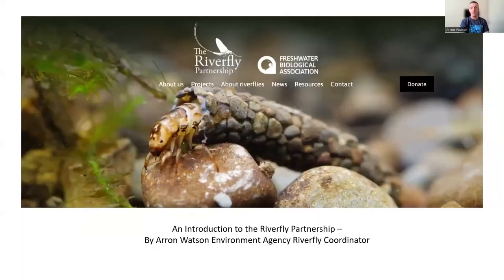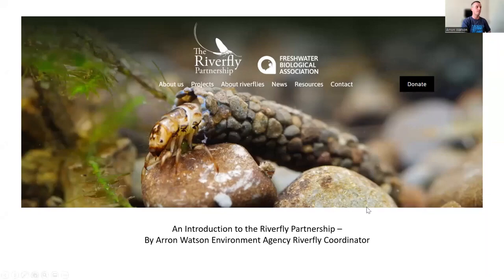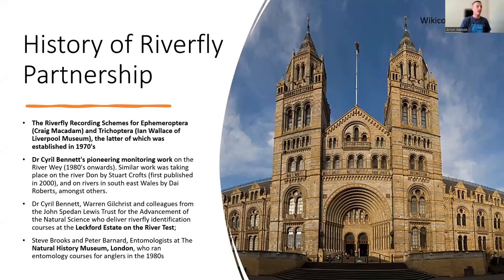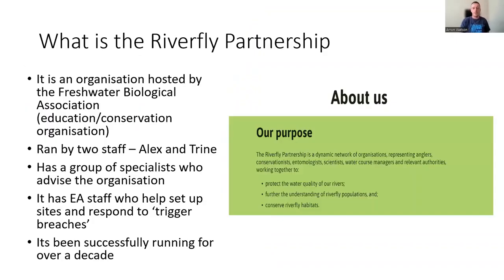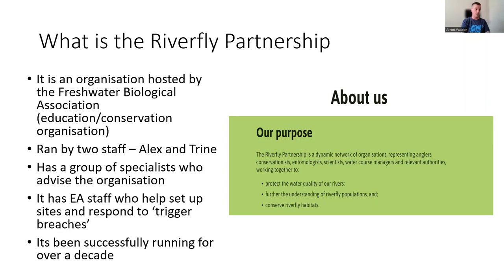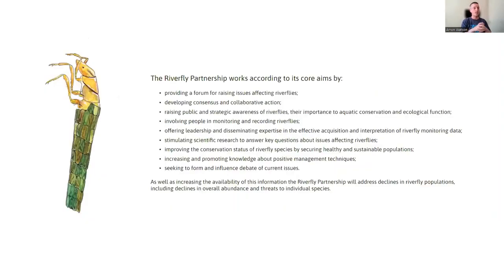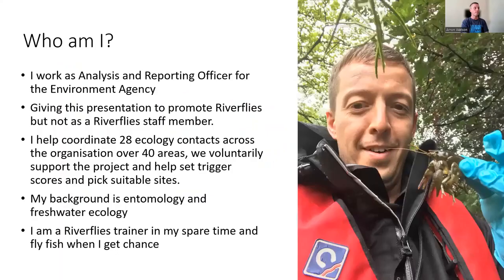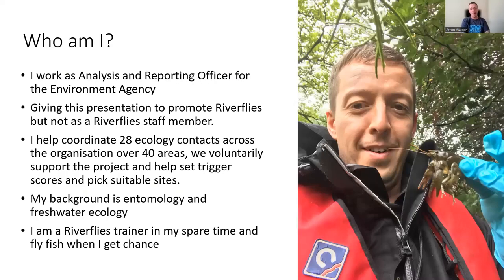Virtual Fisheries Forum | An Introduction to Riverfly Monitoring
In this Virtual Fisheries Forum which was first aired on 14/06/2022, we join the Environment Agency's Arron Watson for an insight into the world of Riverfly Monitoring; an informative and exciting way anglers can learn about the health of a river.

Virtual forums are run in association with the Environment Agency supported by fishing rod license income.